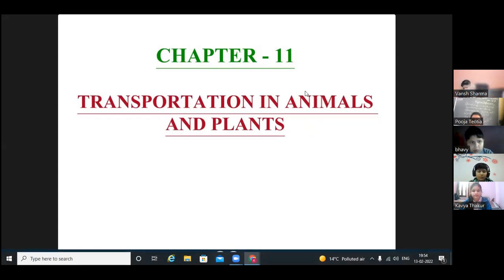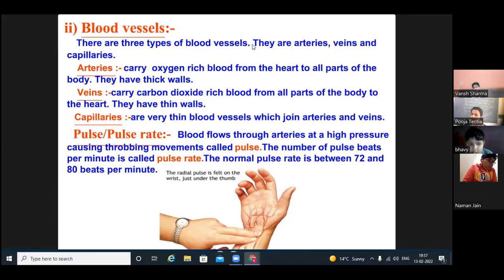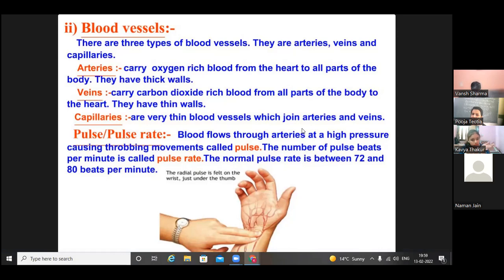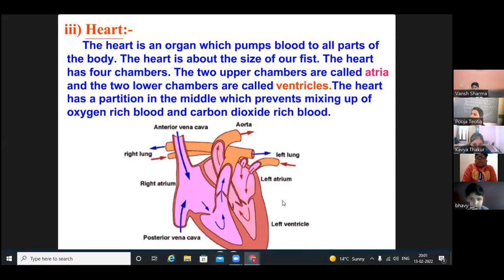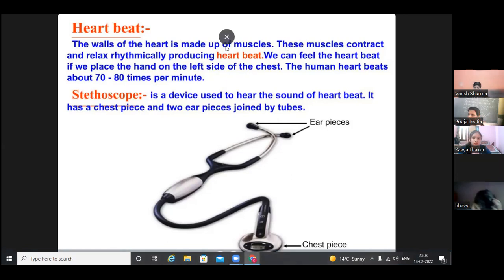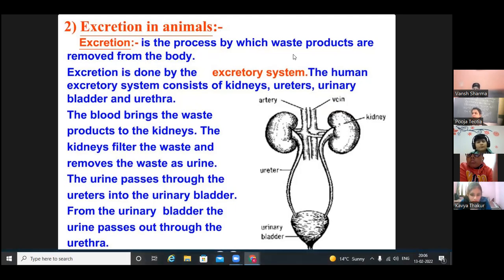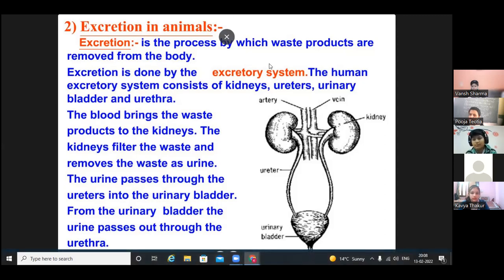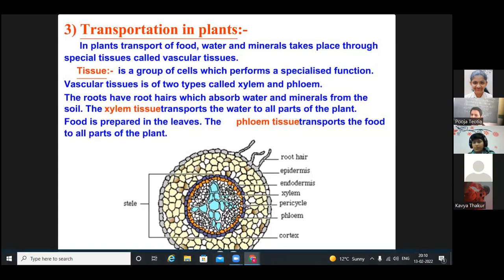SCIENCE_REVISION CH 11_FEB 14